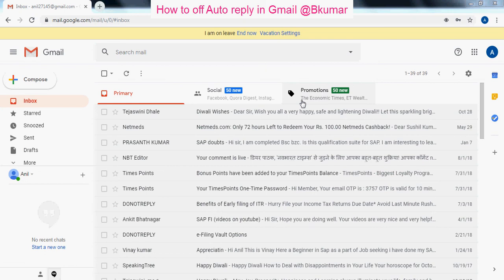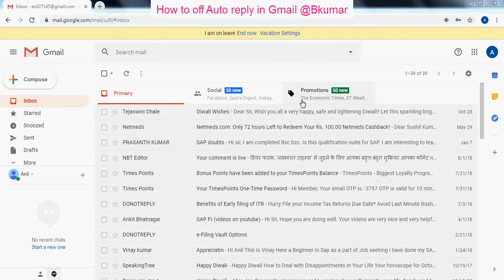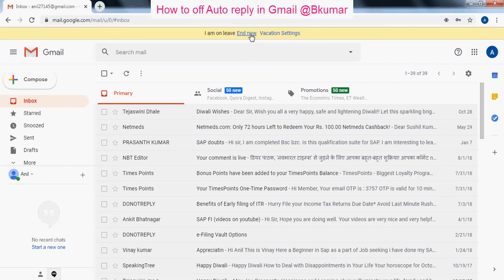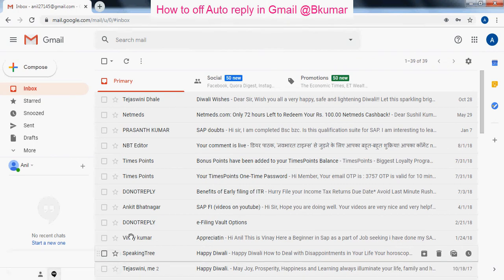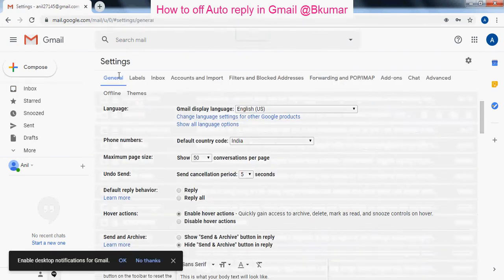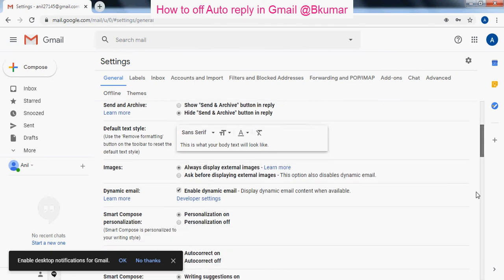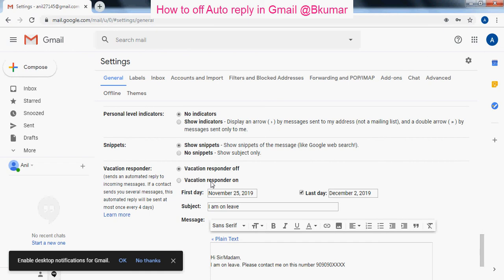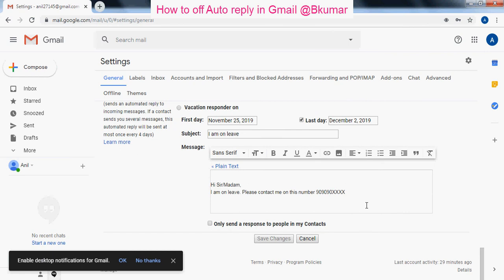How to off Auto reply in Gmail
This tutorial will explain you how to off auto reply in Gmail